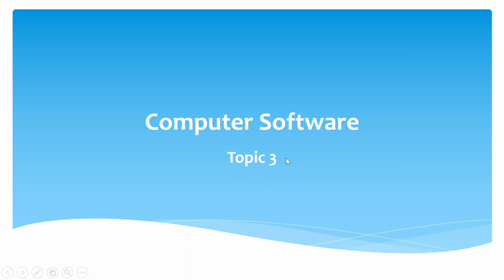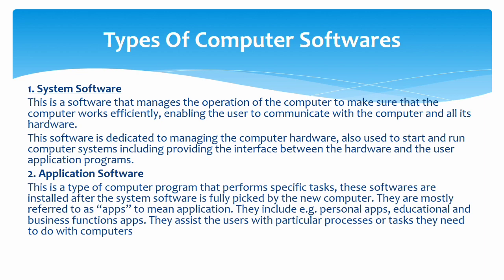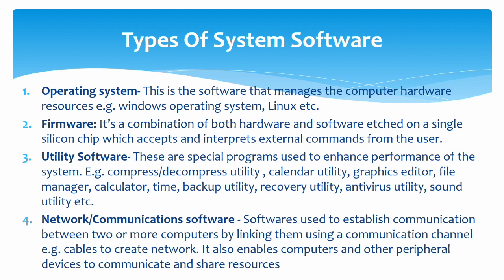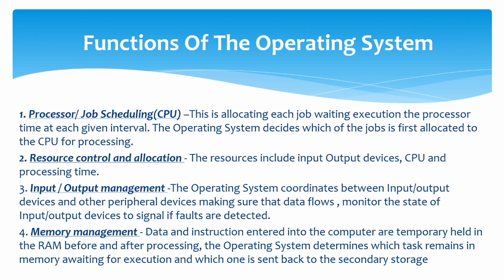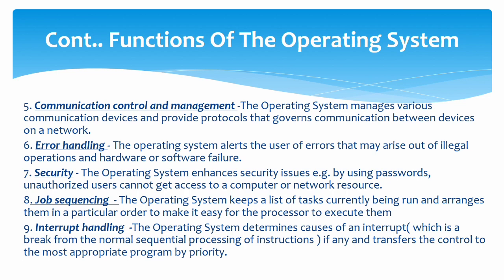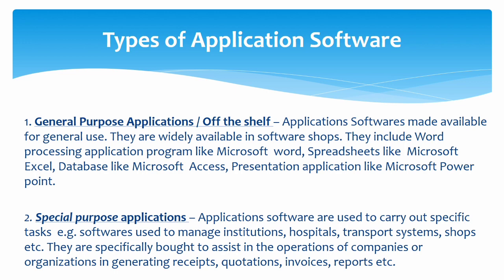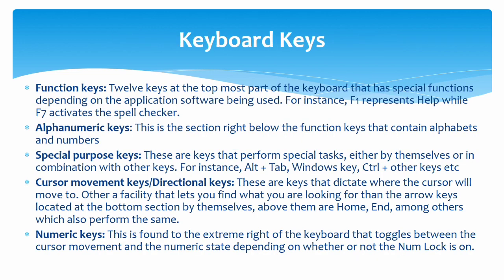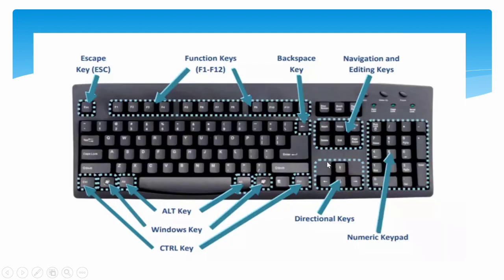Computer Software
Digital Literacy

What is a Software
Types of Softwares
System Software
Application Software

Operating system
Functions of the operating system

Keyboard Keys